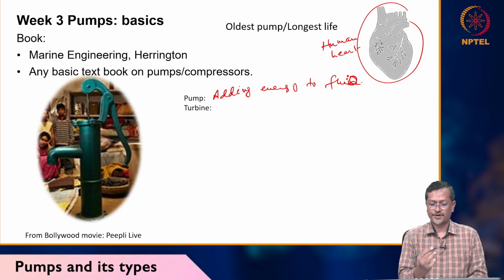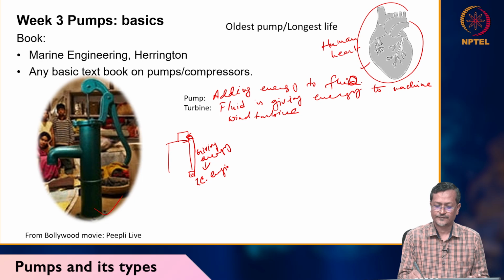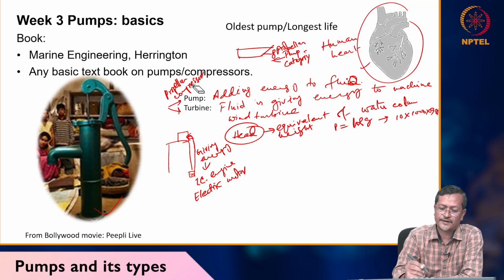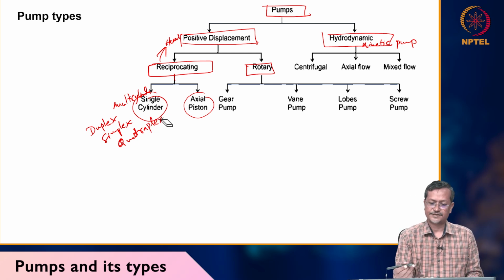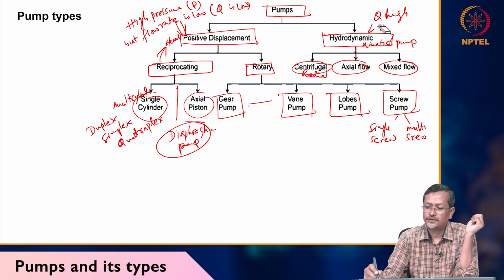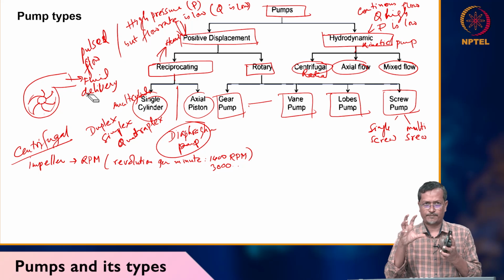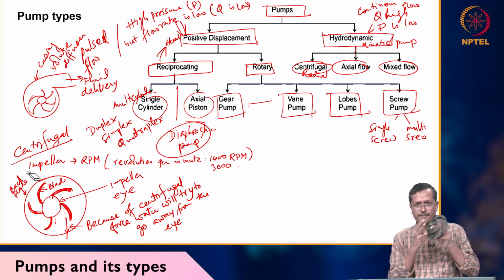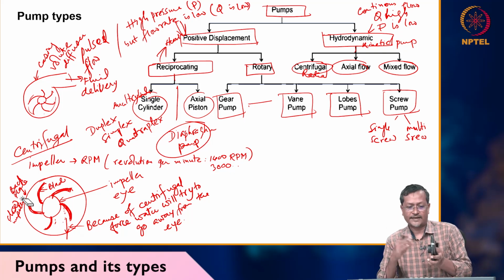W3L1_Pumps and its types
Pumps and examples. classification